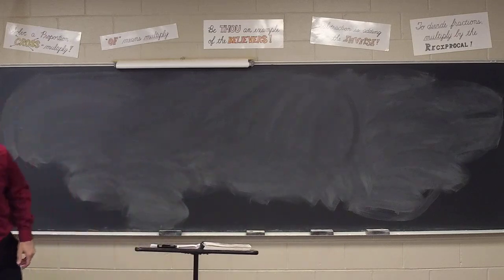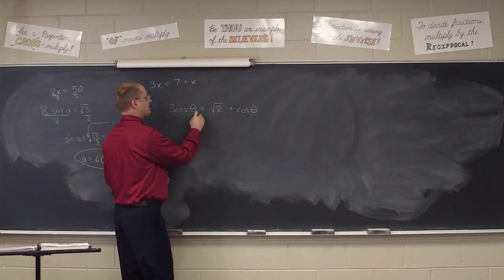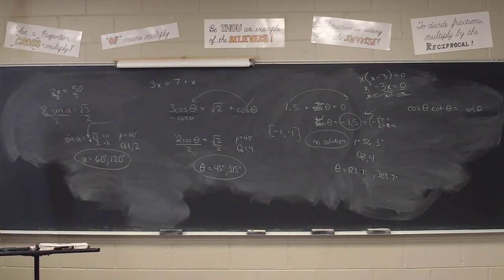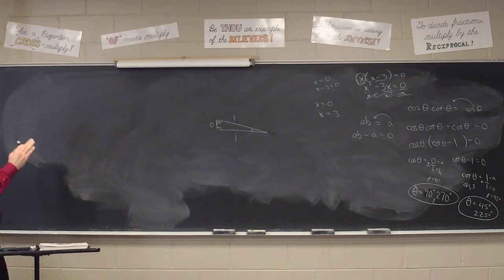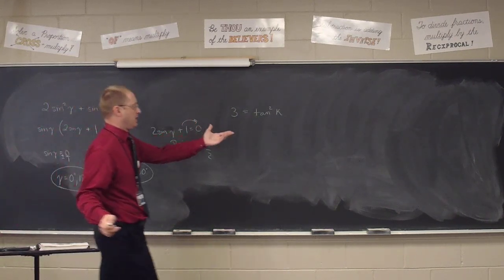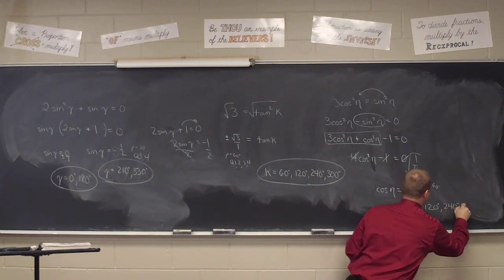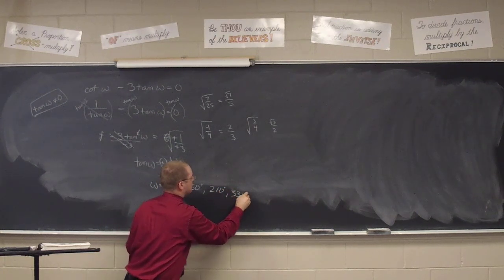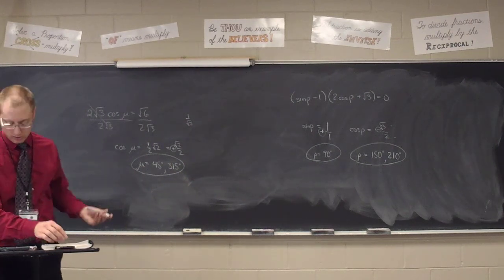Pre-Calculus Lesson 69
introduction to trig equations